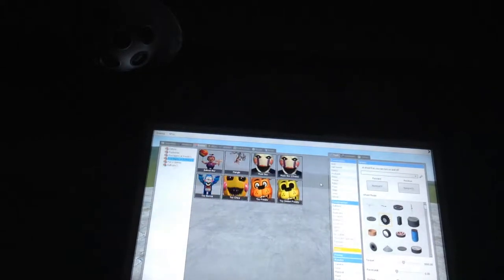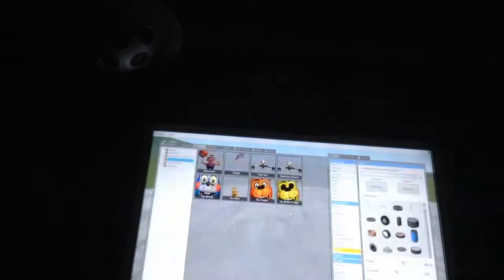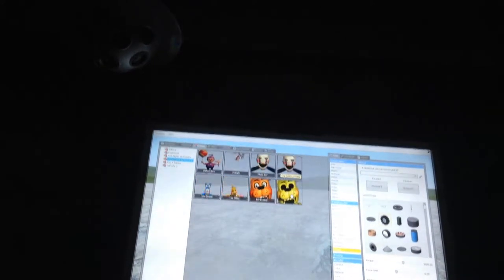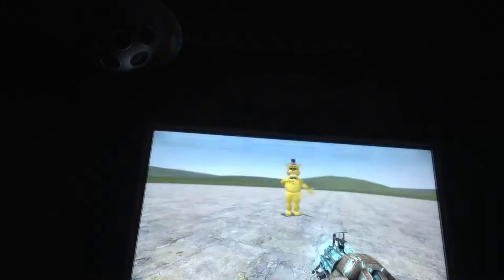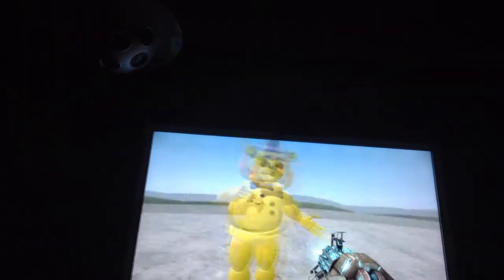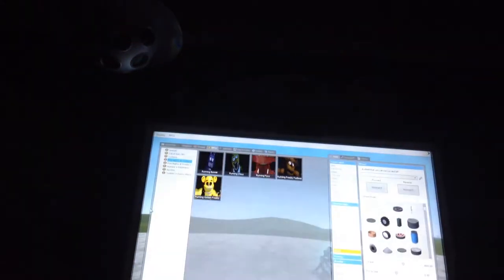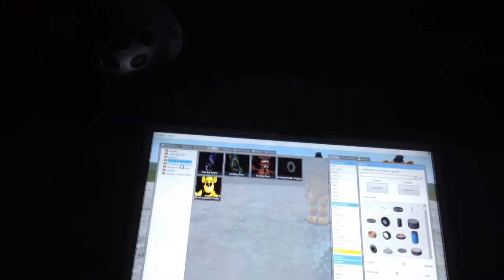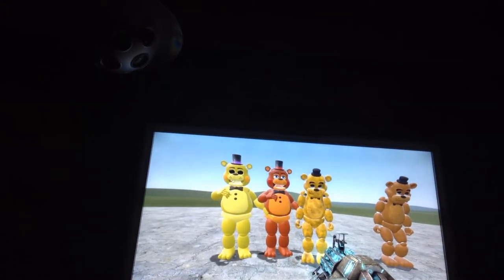Gmod golden toy Freddy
Omg it's amazing